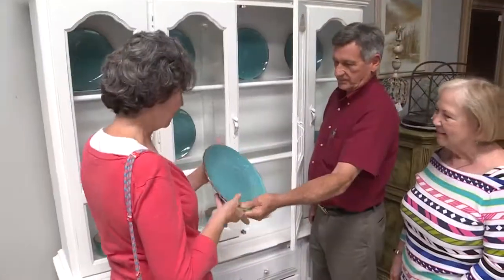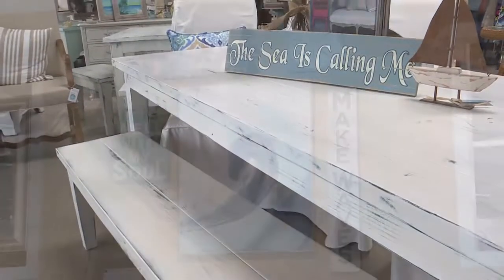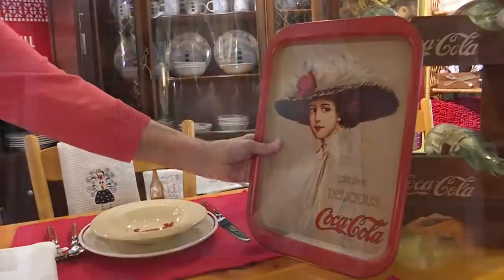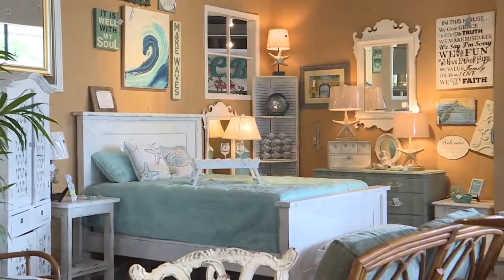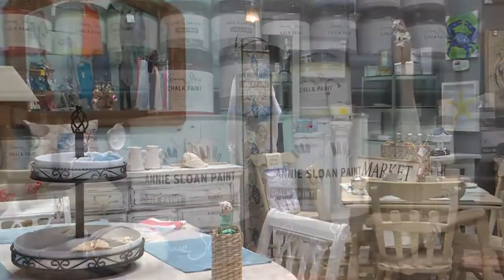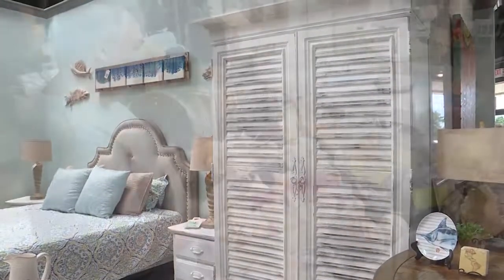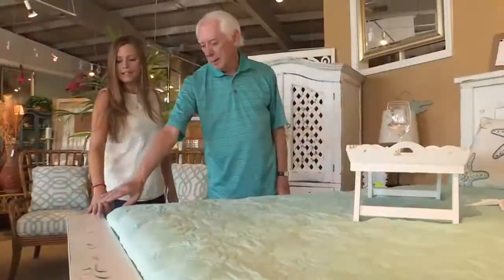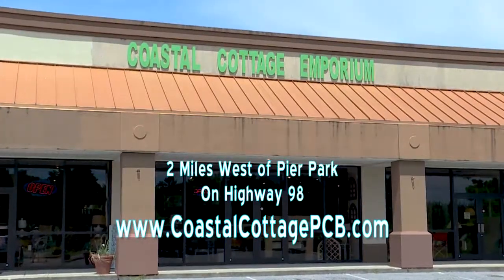Coastal Cottage Emporium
Coastal Cottage Emporium's goal is to offer uniquely re-purposed and reworked furniture and home decor in a coastal style. Coastal living means light colors and styles that lend to an easy lifestyle.